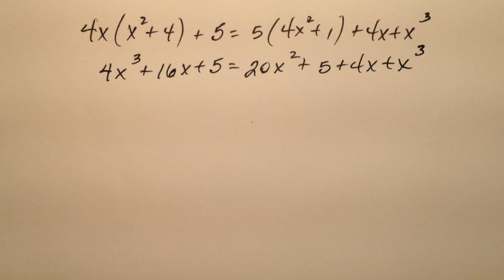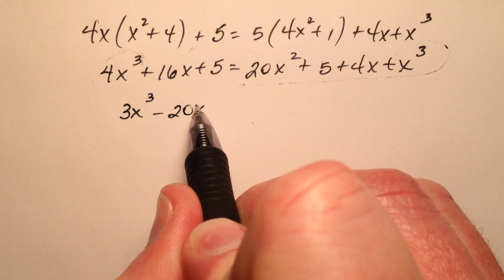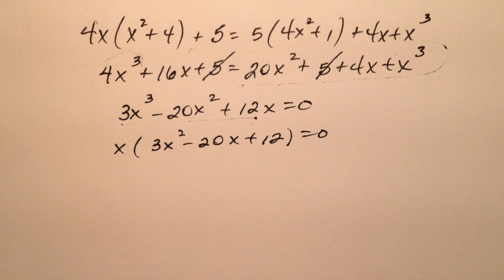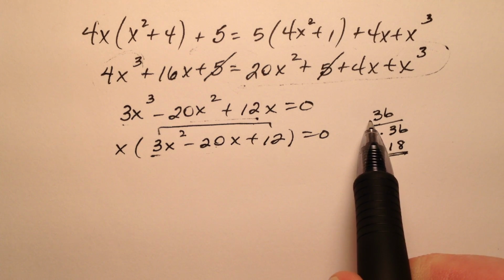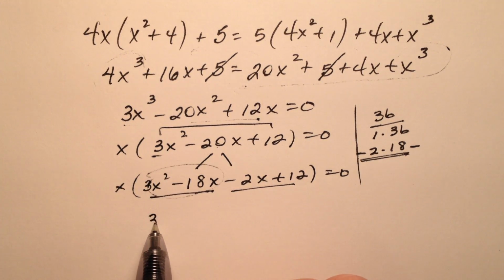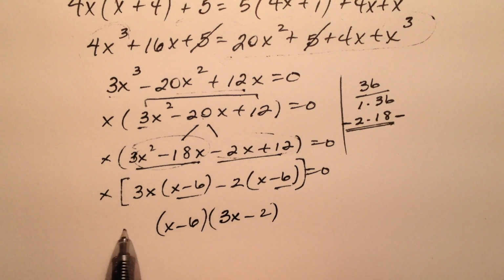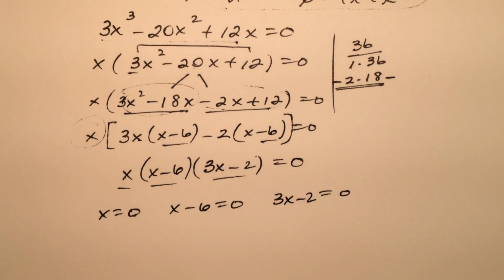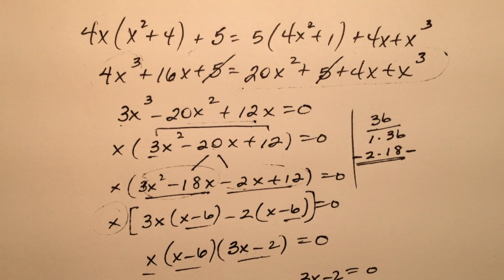Solving Quadratic Equations by Factoring, Example 16